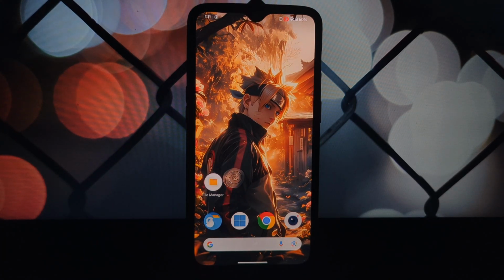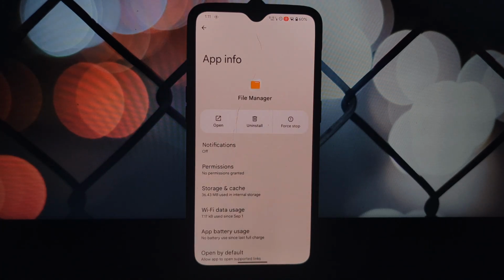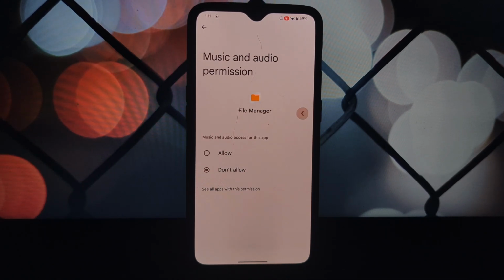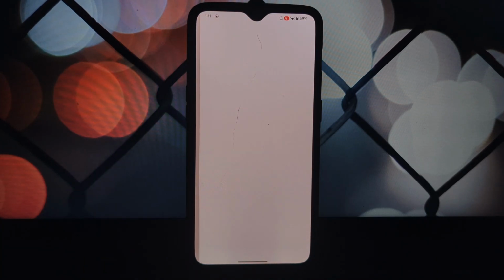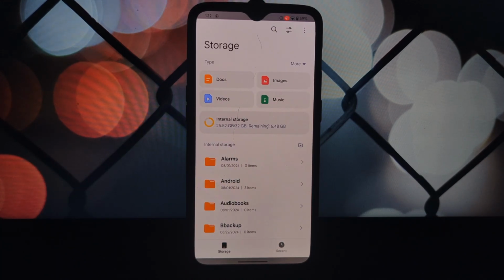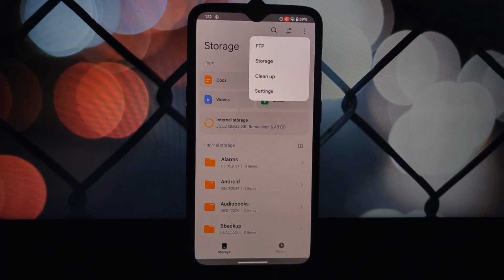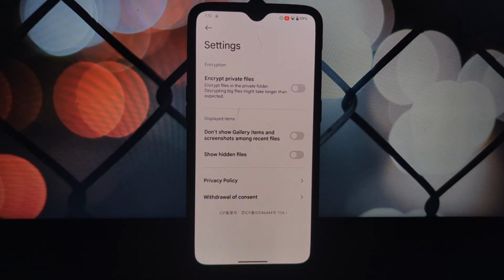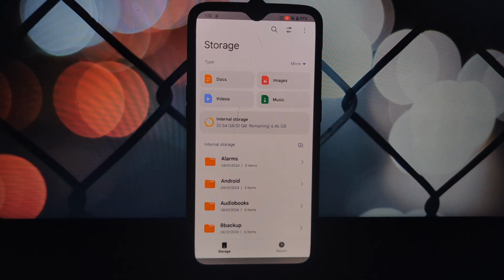How To Install HyperOS File Manager (Non-Rooted)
Learn how to install HyperOS File Manager on your rooted Android phone and enjoy a customizable and ad-free file management experience. This video tutorial covers the installation process, key features, and port changelog.